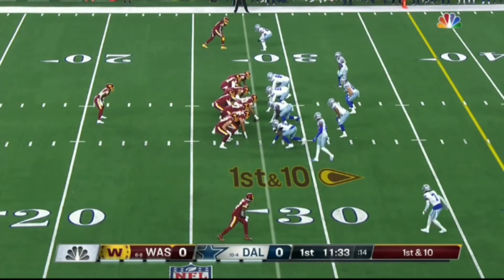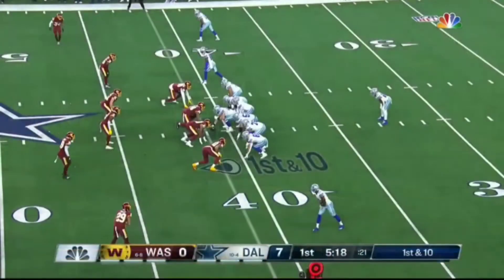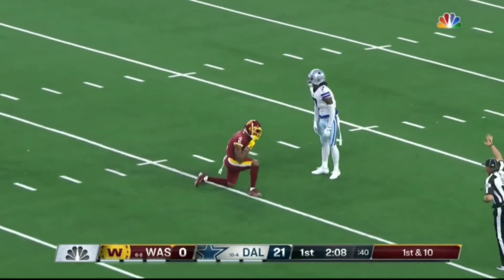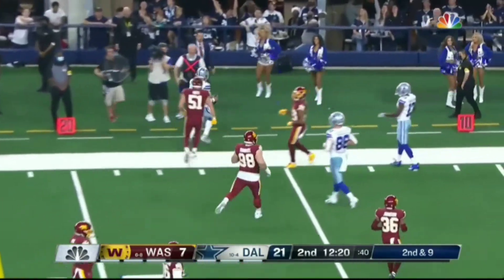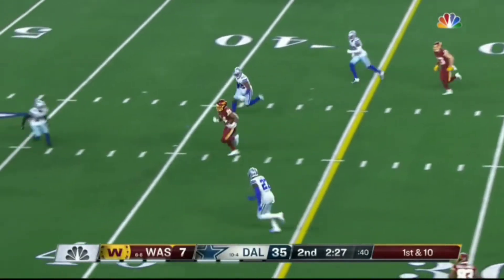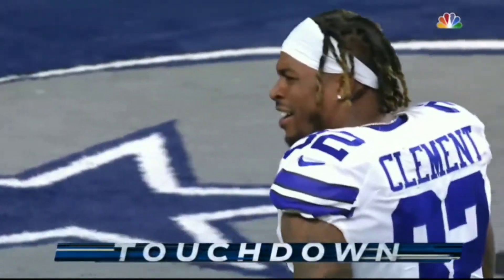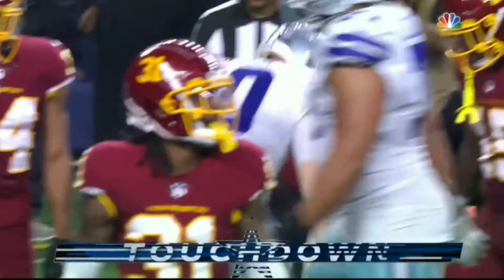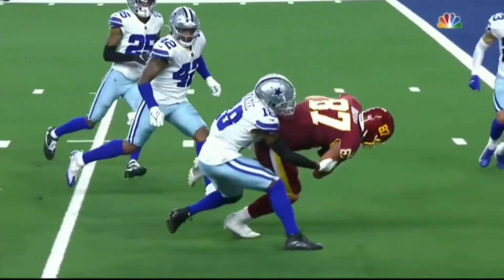Washington football team vs Dallas cowboys week 16 highlights